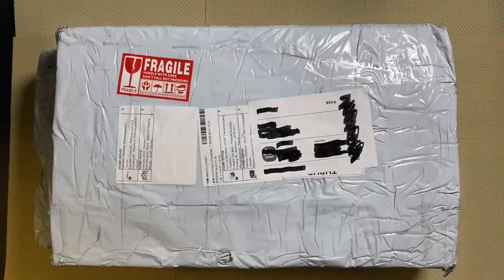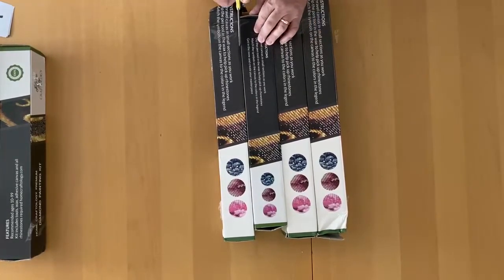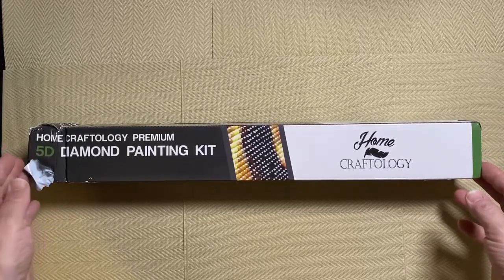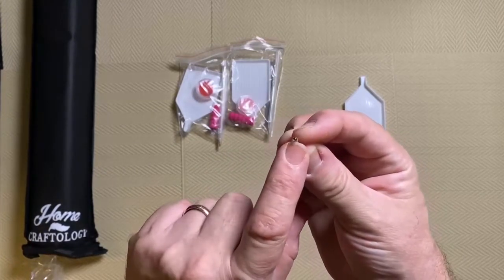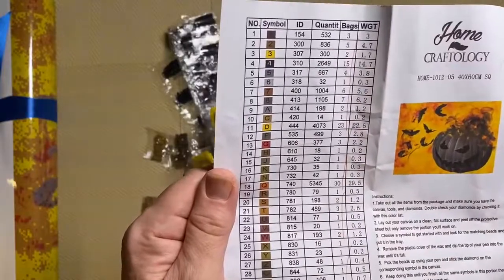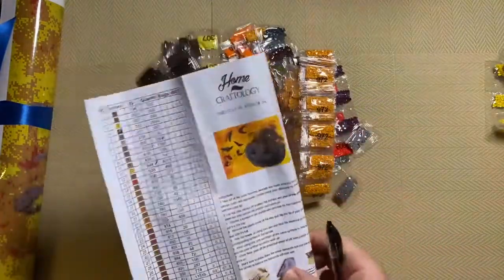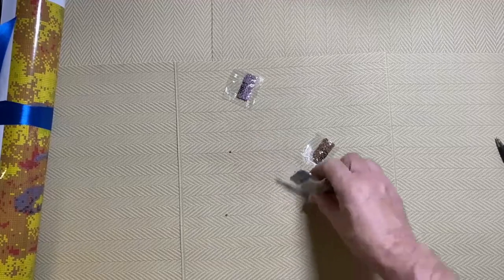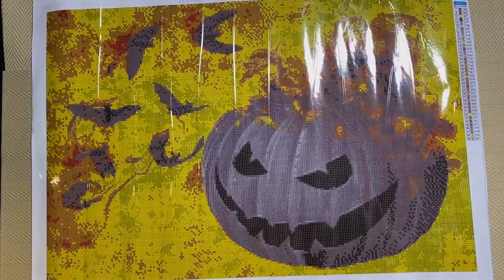Unpacking My Largest Diamond Painting Order, Ever!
My wife and I decided to do a joint order of diamond paintings from Home Craftology and ended up with eight boxes in one package!

The only problem is that the boxes don't have thumbnails, so I don't know what's in each box.

I chose a box at random for the unboxing in this video and it happened to be a Halloween diamond painting called Pumpkin And Bats.

These are the older kits from Home Craftology which don't have the latest upgrades, which I explain in the video.

As I said numerous times in the video, this is an older Home Craftology kit.

The new kits now came with the drills in numbered and labelled resealable bags.

No more counting hundreds of little bags to check that you have all the drills!

You can check out one of the latest kits with the new upgrades here.